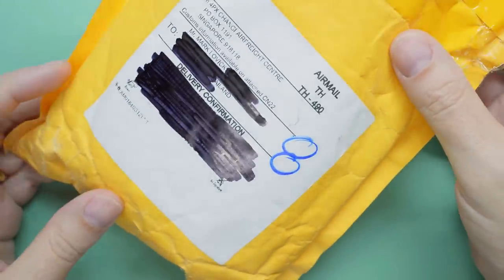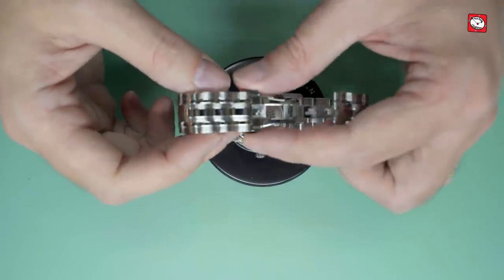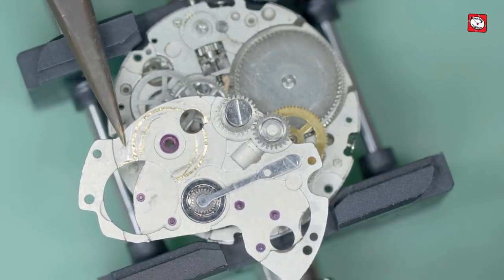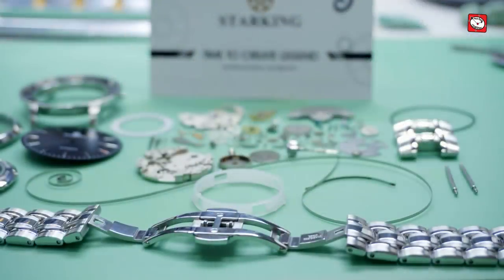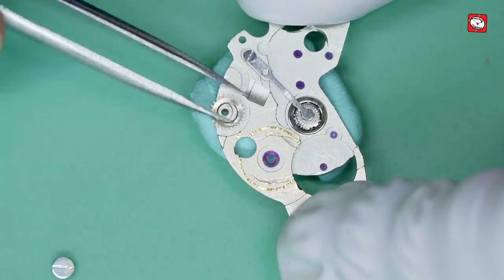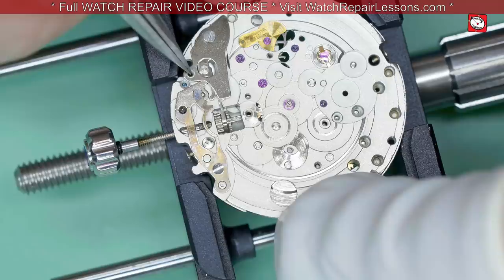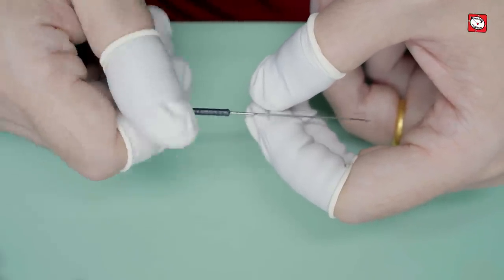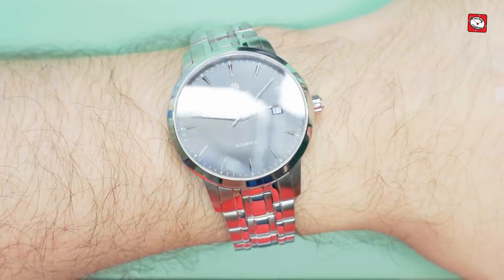Starking Watches - Can A $50 Budget Automatic Be Any Good? Full Review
Starking Watches - Can A $50 Budget Automatic Watch Be Any Good? I give this Starking budget watch a full stripdown and review, watch till the end for the twist!

Full HD Video Lessons streamed to your PC/MAC, Phone or Tablet

Cameras And Equipment Used To Make This Video.
Purchasing via these links will cost you no more but will help this channel.

Main Camera: Sony A7iii
B Camera: Sony a6400
Close Up Lens: Sony FE 90mm Macro f2.8
General Lens: Tamron 28-75mm F/2.8
Wide Lens: Sony 16-35mm f4
Telephoto: Sony FE 70-200mm F4
4K External Recorder: Atomos Ninja V

AUDIO

Voiceover Mic: Rode Procaster
Pre-Pre-Amp: Cloudlifter CL-1
Pre-Amp: dbx 286s
Audio Interface: Focusrite Scarlett 2i2
Talking Head Mic: Rode NTG-3
Lavalier Mic: Sennheiser EW 112P G3
Audio Recorder: Zoom H4N PRO
Headphones: Audio Technica ATH-M50x

MEDIA STORAGE

NAS: Synology DiskStation DS418
Drives: Seagate IronWolf 8TB